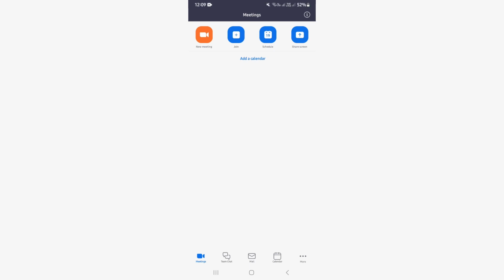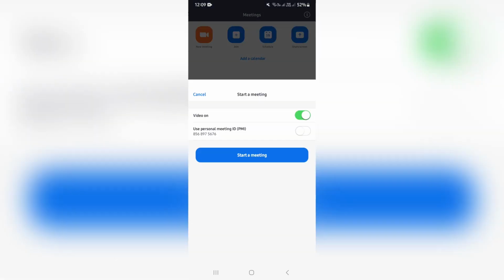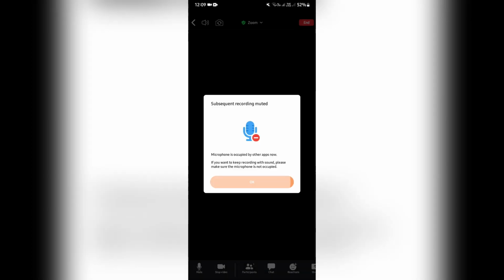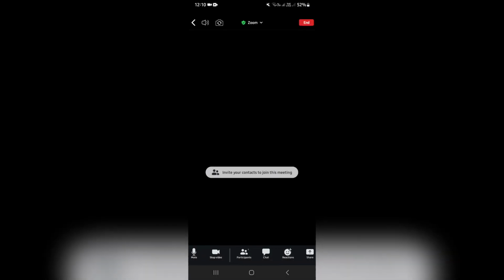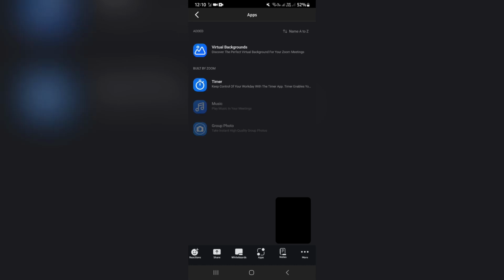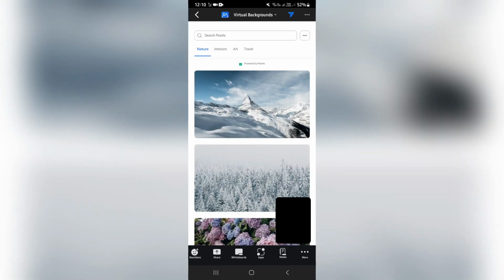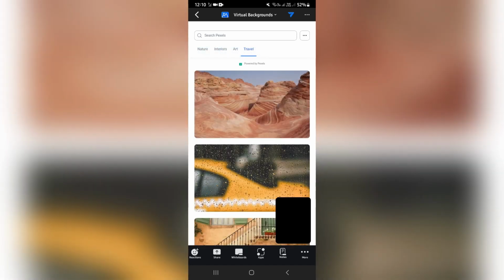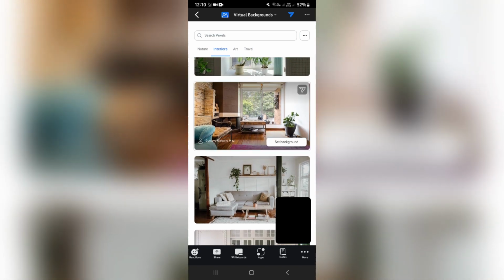How to Change Background in Zoom App | Zoom Tutorial 2026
In this video 'How to Change Background in Zoom App | Zoom Tutorial' we'll show you how to change your background in the Zoom app. Changing your background in Zoom is a great way to add some personality to your video calls. You can use a virtual background to hide your real background or to show off your interests and hobbies. In this tutorial, we'll walk you through the steps to change your background in Zoom, including how to upload your own custom background images. Whether you're using Zoom for work or for fun, changing your background is a simple way to make your video calls more engaging and fun.

Timestamps

Intro – 00:00 – 00:07
Changing Background in Zoom App – 00:08 – 02:10